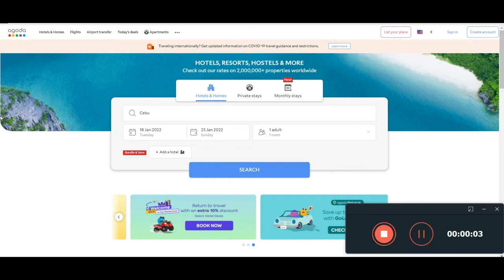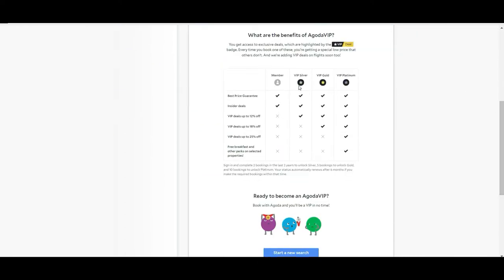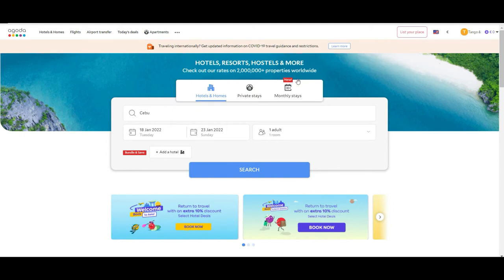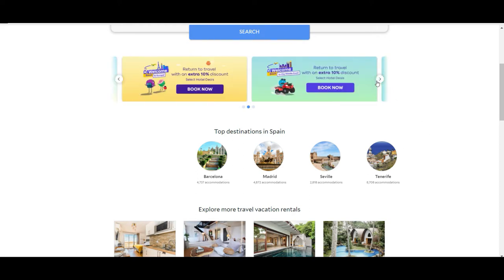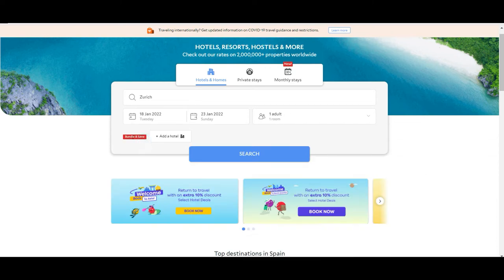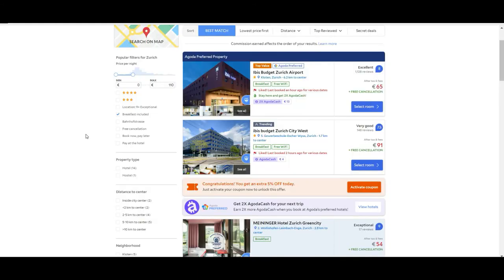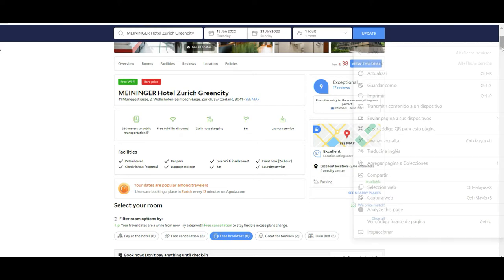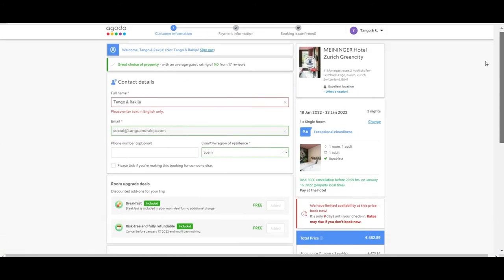How to Use Agoda Best Tips For Booking Hotels